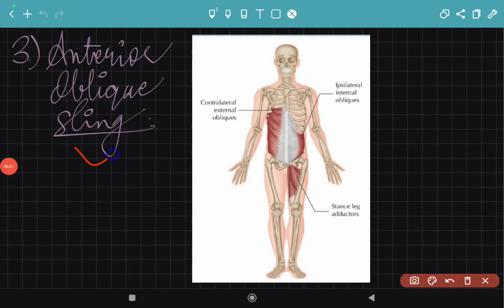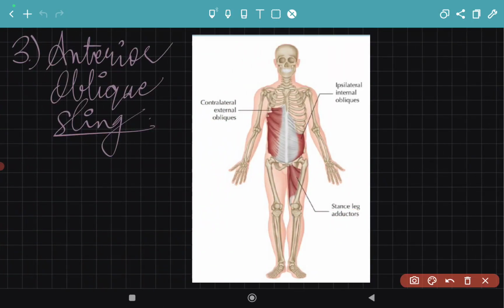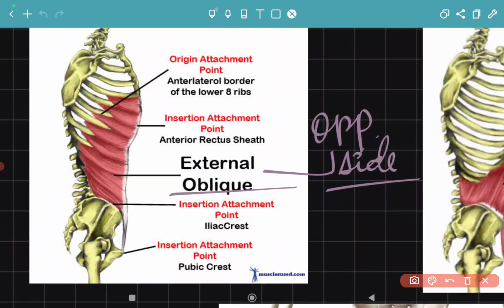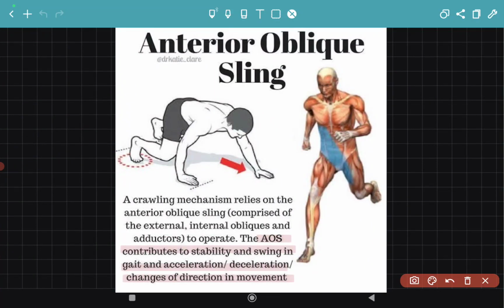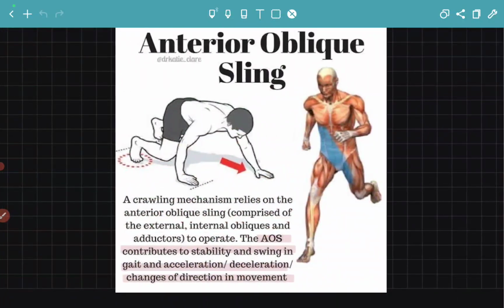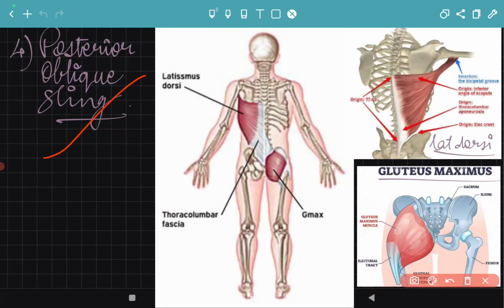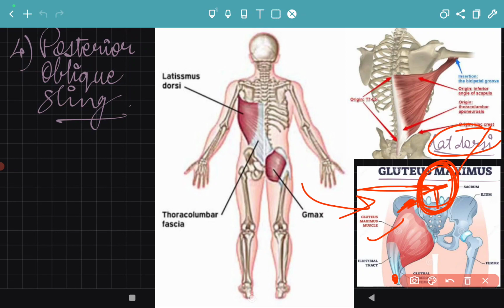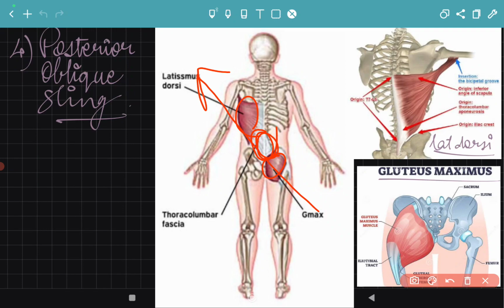PHYSIOWEBSERIES 💥@srushtibelekar98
PHYSIOWEBSERIES 💥
MYOFASCIAL CORE UNIT SEASON 2
SERIES 2✅
💡 Anterior & Posterior oblique sling